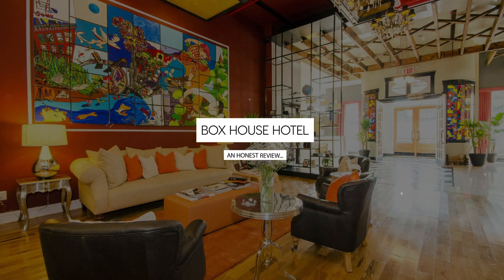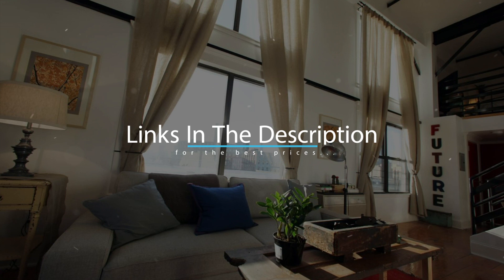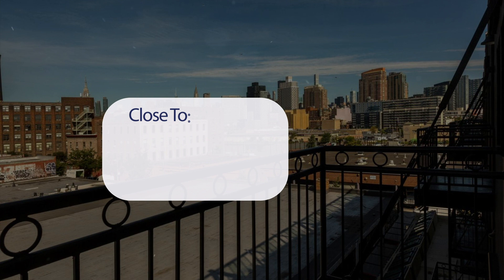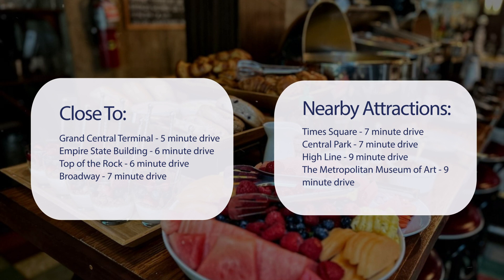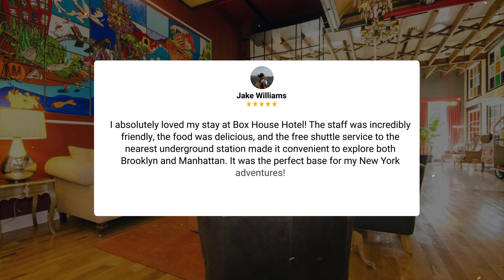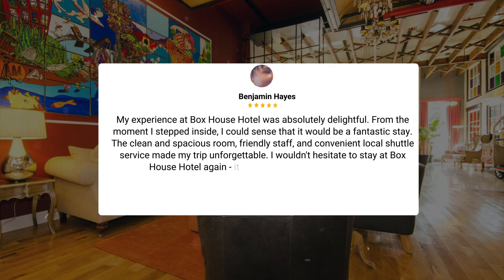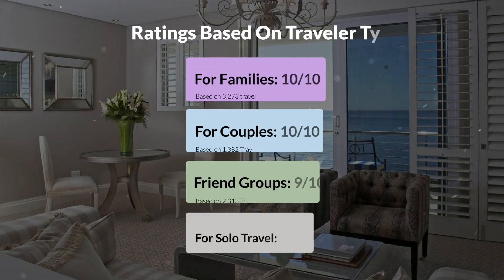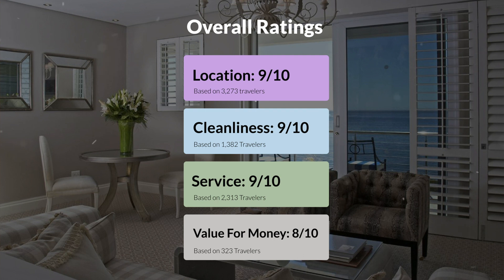Box House Hotel New York Review - Is This Hotel Worth It?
In this video, we reviewed the Box House Hotel New York based on its price, quality, value for money, and more. We also gave it ratings based on the travel type and more.

Additionally, we'll provide you with insights into the nearby attractions and activities that you can enjoy during your stay at Box House Hotel New York. Whether it's exploring the local culture, sightseeing, or shopping, we've got you covered.